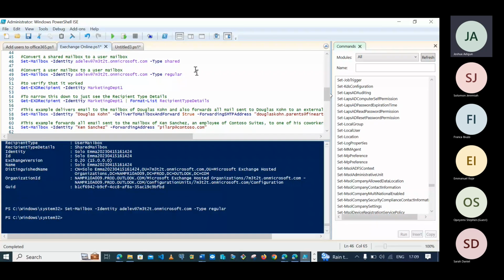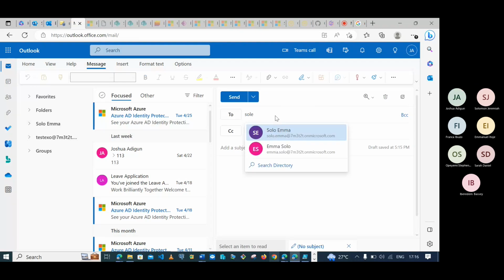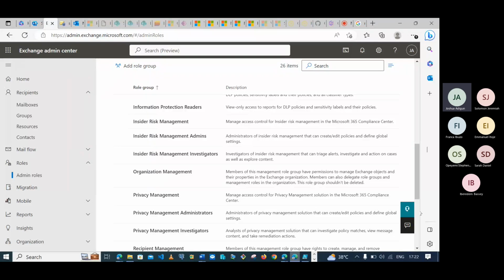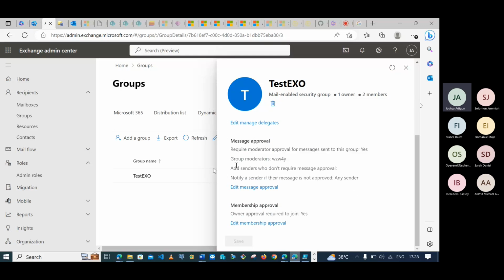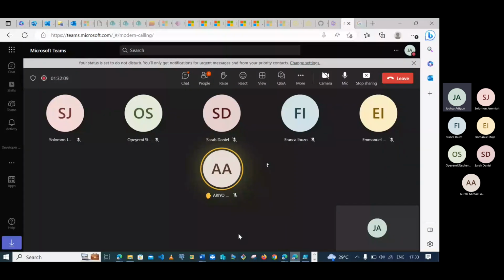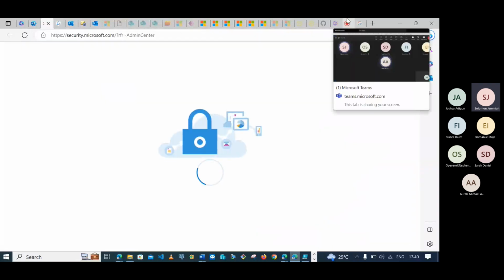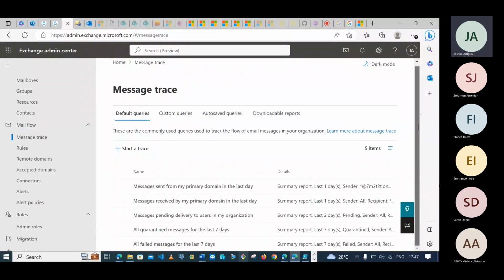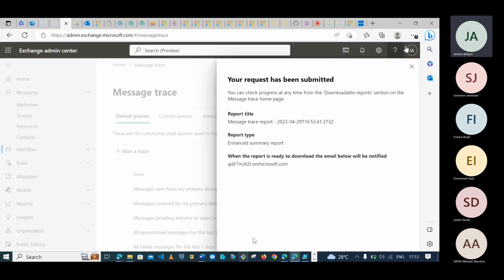introduction to Exchange Online Pt 1 Interactive Session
This is the Interactive Session of the Introduction to Exchange Online Pt1 in the Microsoft 365 Study Series.

Speaker:  Joshua Adigun
Moderator: Solomon Jeremiah
Host: Olajumoke Toriola